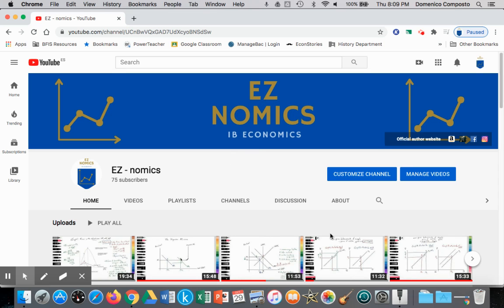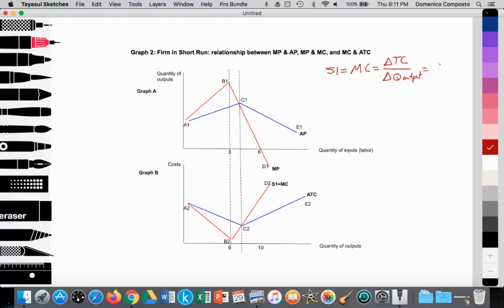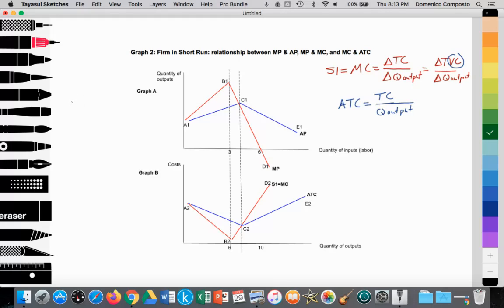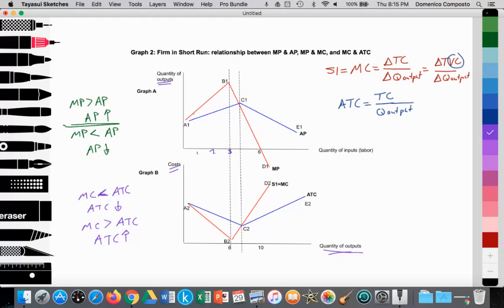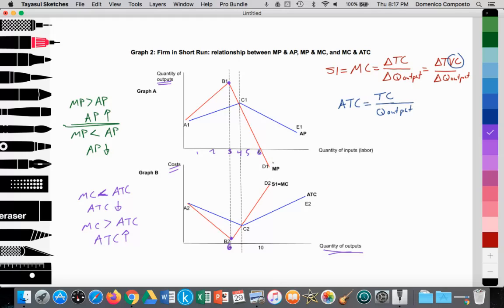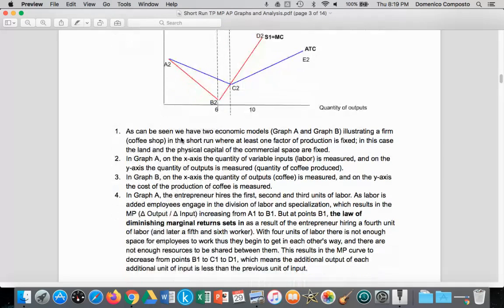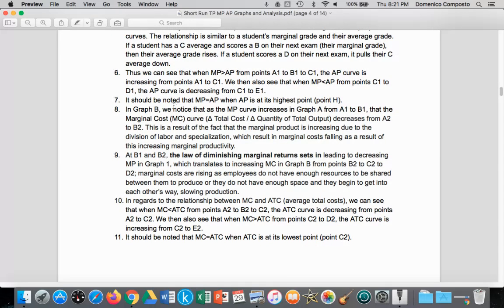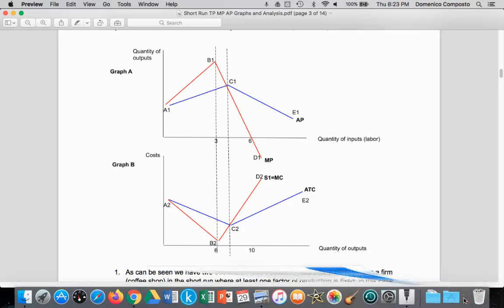2.2 (Micro) Law of diminishing marginal returns: Firm in short run: MP, AP & MC, ATC curves: IB Econ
Econ model illustrating an individual firm in the short run & how the law of diminishing marginal returns impacts the marginal product (MP) & average product (AP) curves as well as the marginal cost (MC) & average total cost (ATC) curves

Law of diminishing marginal returns = A law that states that as more & more units of a variable input (e.g. increasing the number of units of labor) are added in the production process to one or more fixed inputs (e.g. land & physical capital resources), the marginal product (MP) of the variable input (labor) increases initially (teamwork, specialization, division of labor, etc.), but there comes a point when the marginal product (MP) of the variable input (labor) begins to decrease (due to the limitations of the fixed resources, labor getting in each other's way, etc.); this explains the firms' supply curve (the firms' marginal costs of production) rising as it generates more output over time.

Short run (Micro) = Time period during which at least one input (land, labor, capital, &/or entrepreneurship) is fixed & cannot be changed by the firm.

Marginal product (MP) = The additional output (product, good, service) generated as a result of an extra variable input (e.g. labor) added to the production process. MP measures the change in the quantity of output as a result of a change in variable input.
Formula: MP = ΔTP / Δ Variable input (e.g. labor)

Average product (AP) = The quantity of outputs (products, goods, services) generated by each variable input (e.g. labor) on average
Formula: AP = TP / Quantity of variable input (e.g. labor)

Marginal cost (MC) = The additional cost to the firm of producing an additional unit of output.
Formula: Δ Total Cost (TC) / Δ Quantity of output

Average Total Cost (ATC) = The total cost on average of each unit of output produced.
Formula: TC / Quantity of output

Note:
IB Econ Paper analysis of the model at time 9:40
Graph 2: The firm in the short run & the relationship between MP & AP, MP & MC, MC & ATC
* As can be seen we have two models (Graph A & Graph B) illustrating a firm (coffee shop) in the short run where at least one factor of production is fixed (land & the physical capital of the commercial space)

* In Graph A, x-axis measures the quantity of variable inputs (labor), & the y-axis the quantity of output (quantity of coffee produced)
* In Graph B, x-axis measures the quantity of outputs (coffee), & on the y-axis the cost of the production of coffee

* In Graph A, the entrepreneur hires the first, second & third units of labor
* As labor is added employees engage in the division of labor, teamwork, specialization, which results in the MP (Δ Output / Δ Input) increasing from A1 to B1

* At point B1, the law of diminishing marginal returns sets in as a result of the entrepreneur hiring a fourth unit of labor (later a fifth & sixth worker)

* With four units of labor there is not enough space for employees to work thus they begin to get in each other's way, & there are not enough resources to be shared
* This results in the MP curve to decrease from points B1 to C1 to D1, which means the additional output of each additional unit of input is less than the previous unit of input
* Analysis of the relationship between the MP & Average Product (AP) curves
* The relationship is similar to a student’s marginal grade & their average grade
* If a student has a C average & scores a B on their next exam (their marginal grade), then their average grade rises
* If a student scores a D on their next exam, it pulls their C average down

* When MP is greater than AP from points A1 to B1 to C1, the AP curve is increasing from points A1 to C1
* When MP is less than AP from points C1 to D1, the AP curve is decreasing from C1 to E1.
* Note that MP=AP when AP is at its highest point (point C1)
* Graph B, we notice that as the MP curve increases in Graph A from A1 to B1, that the Marginal Cost (MC) curve decreases from A2 to B2
* This is a result of the fact that the marginal product (MP) is increasing due to the division of labor & specialization, which result in marginal costs (MC) falling as a result of this increasing marginal productivity

* At B1 and B2, the law of diminishing marginal returns sets in leading to decreasing MP in Graph 1, which translates to increasing MC in Graph B from points B2 to C2 to D2; marginal costs are rising as employees do not have enough resources to be shared to produce or they do not have enough space & they begin to get into each other’s way, slowing production.
* In regards to the relationship between MC and ATC (average total costs), we can see that when MC is less than ATC from points A2 to B2 to C2, the ATC curve is decreasing from points A2 to C2
* We then also see that when MC is greater than ATC from points C2 to D2, the ATC curve is increasing from C2 to E2

* Note that MC=ATC when ATC is at its lowest point (point C2)